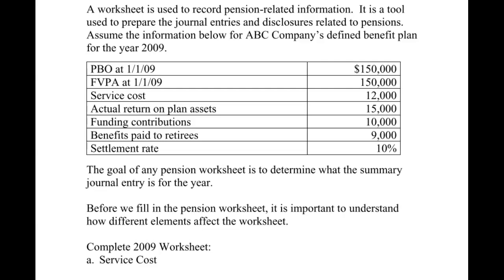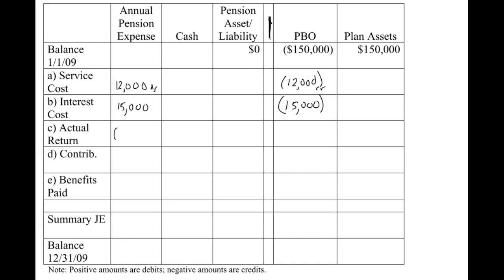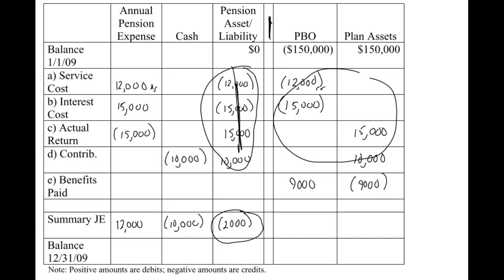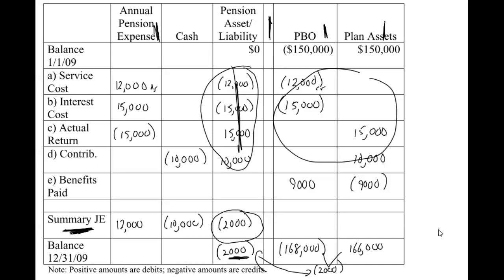Pensions 3 - Basic Worksheet Example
This video uses a pension worksheet to come up with the summary journal entry for the period.